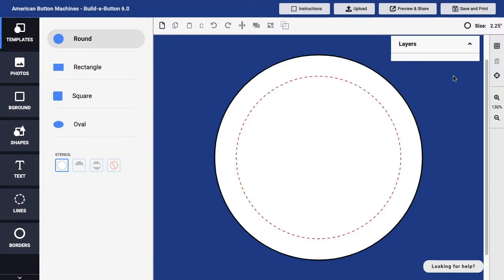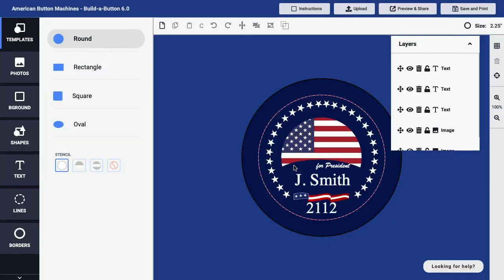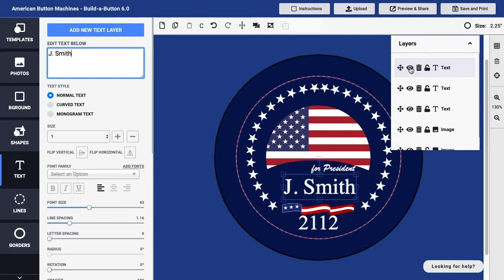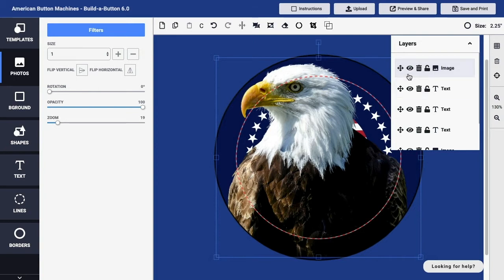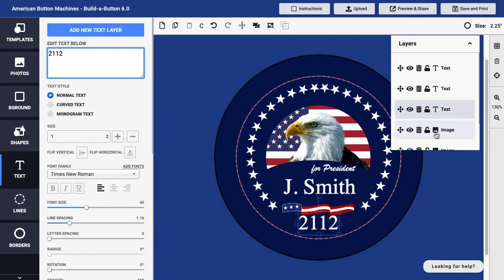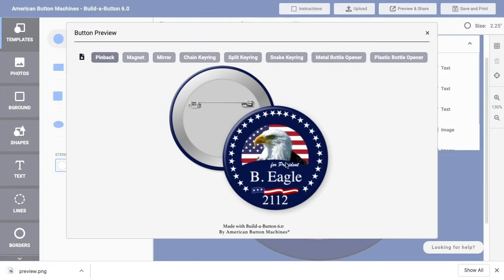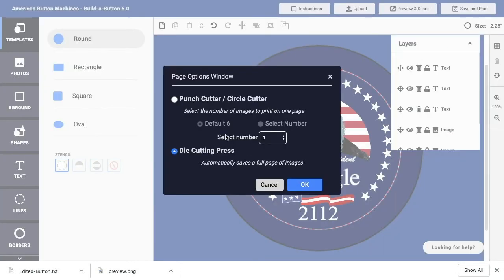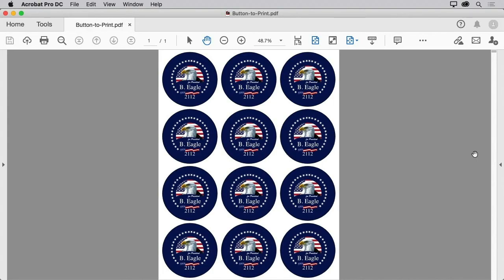Editable Button Design Instructional Video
Editable button designs from American Button Machines offer the best of both worlds.  Click the following link to view our editable button designs
You get a great button design that has all the basics ready to go that is just waiting for you to add a personal touch before printing.

All text is completely editable.  Making the perfect button has never been easier!